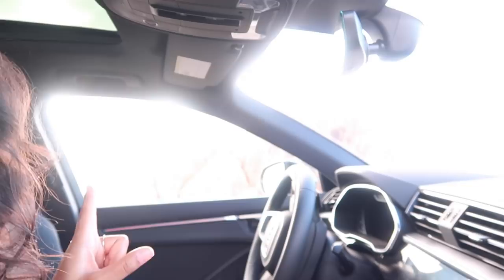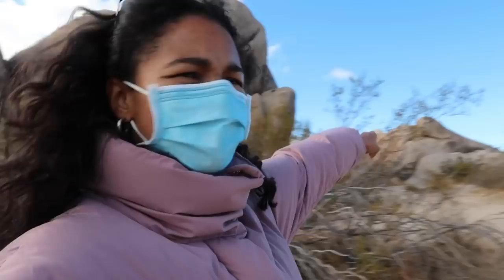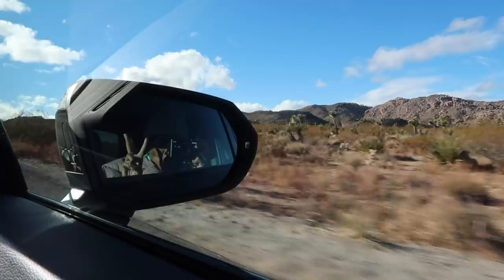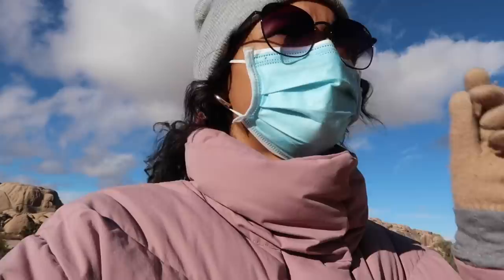TRAVEL VLOG: joshua tree with my family 🌵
Spent a few days in Joshua Tree National Park with my family 😌
PSA: the desert gets v cold.

autumn | prod. riddiman
baby make it stop | prod. riddiman